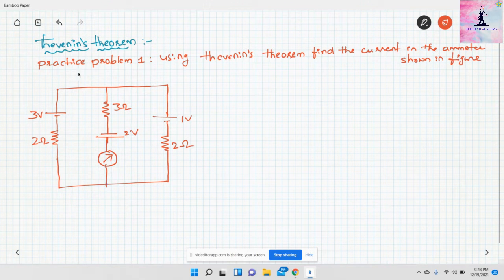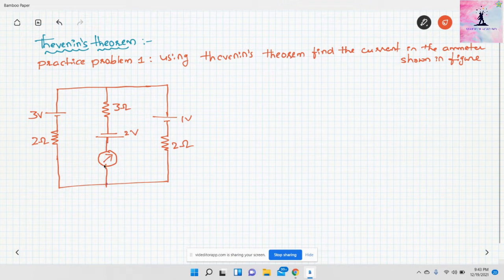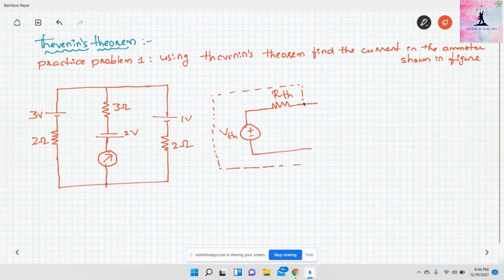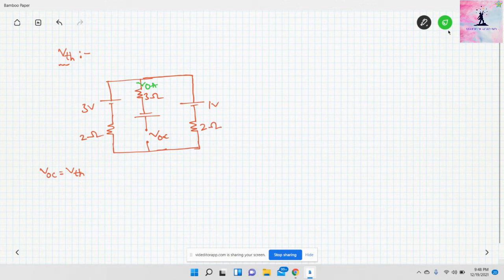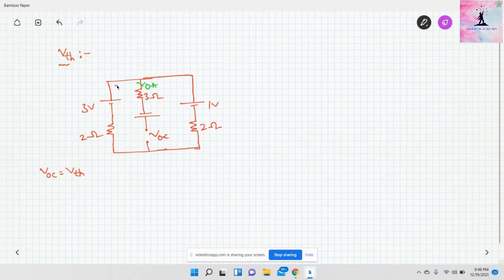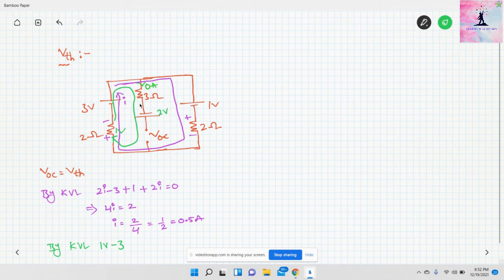THEVENIN'S theorem solved problems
thevenins theorem
thevenin
thevenin's
thevenin theorem
thevenin equivalent circuit
thevenin resistance
thevenin voltage
network theorem